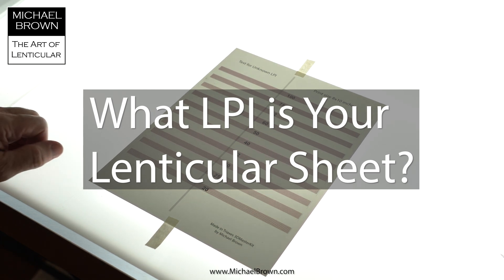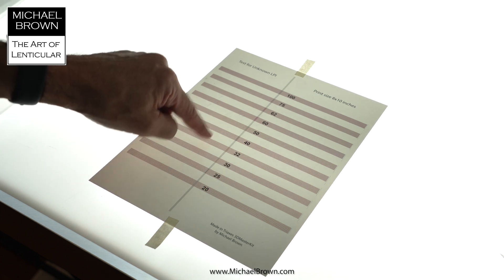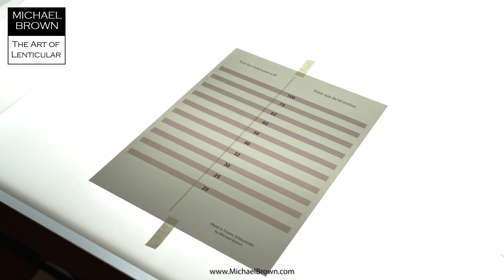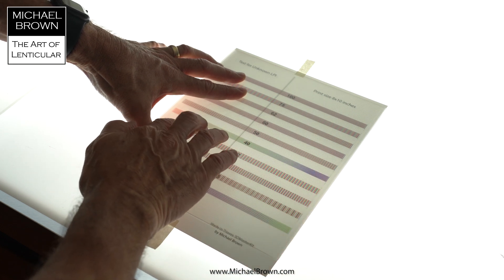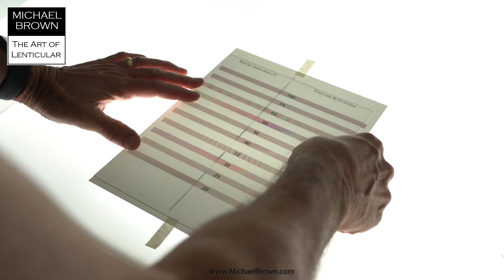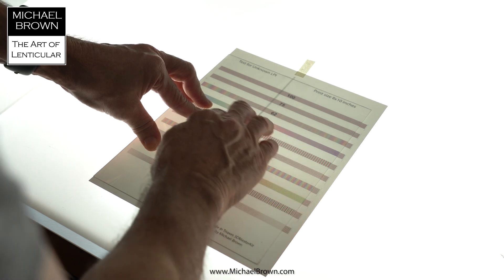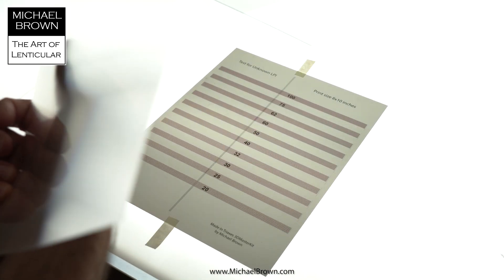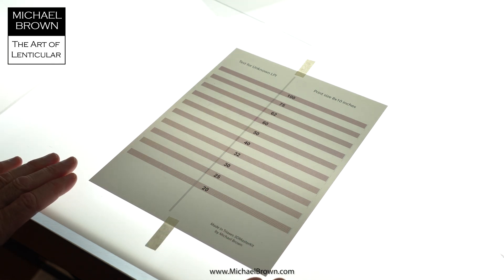Finding the starting LPI value of an unknown lenticular sheet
Using a simple and easy-to-understand chart, you can quickly determine the basic LPI value of an unknown lenticular sheet with just a few steps. This method is designed to help you accurately identify the LPI values without needing any complicated tools or extensive background knowledge. By following the instructions provided in the chart, you will be able to assess the lenticular sheet's characteristics and make informed decisions based on the results. To make it even easier for you, here's a link to the file where you can download and view the chart This resource will be invaluable for anyone working with lenticular materials, whether you are a beginner or have some experience in the field.